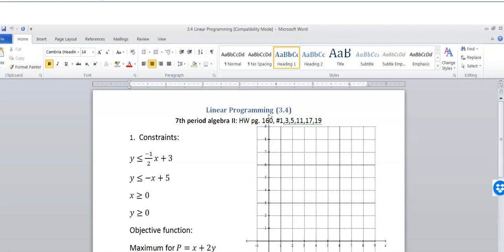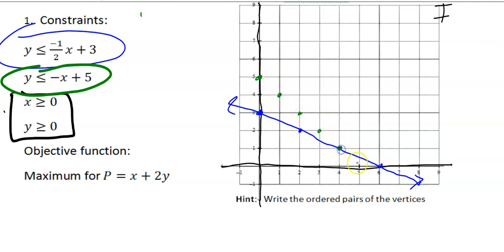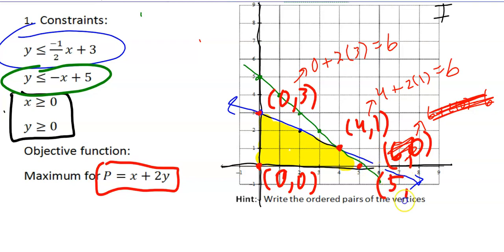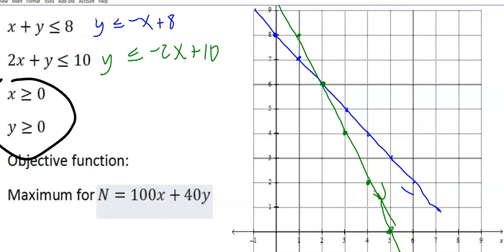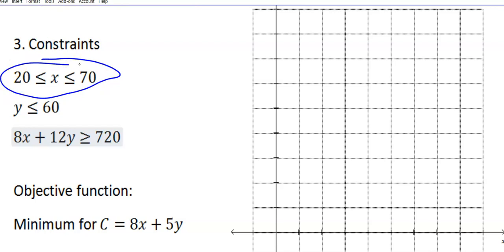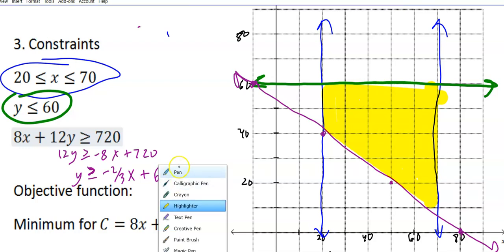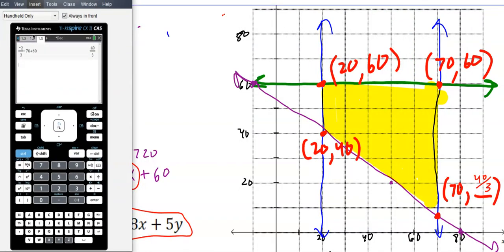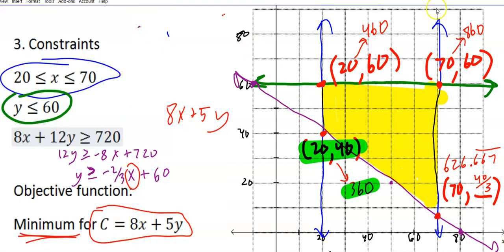3 4 Linear Programming with sound